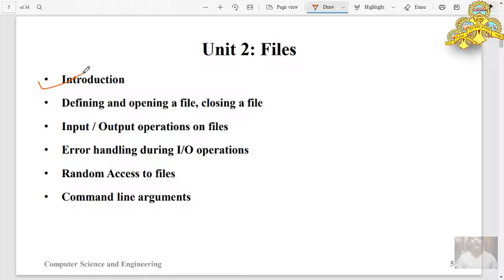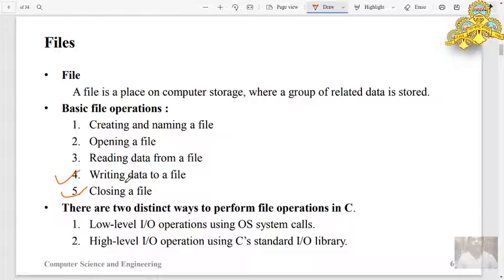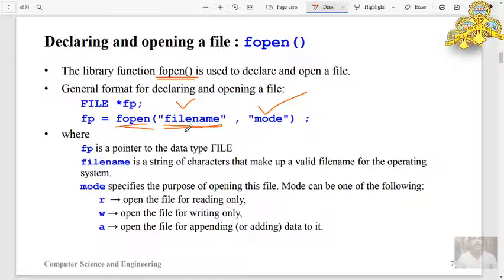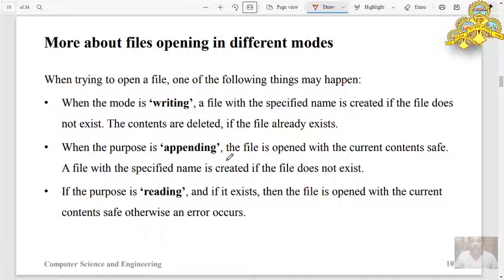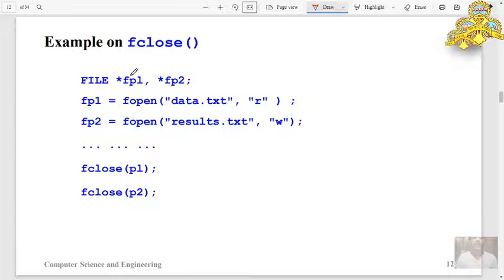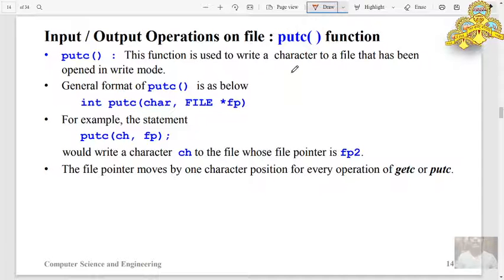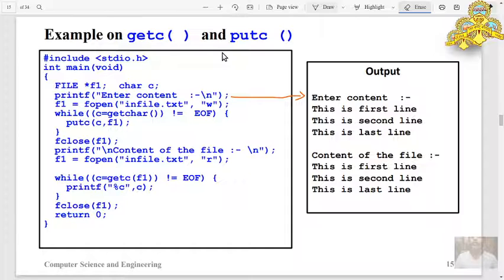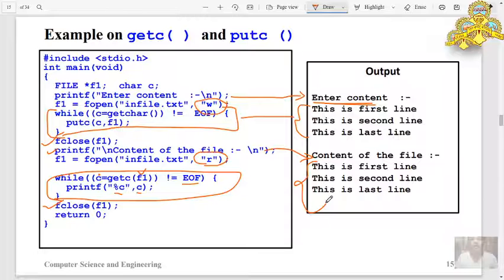U2 Files part01